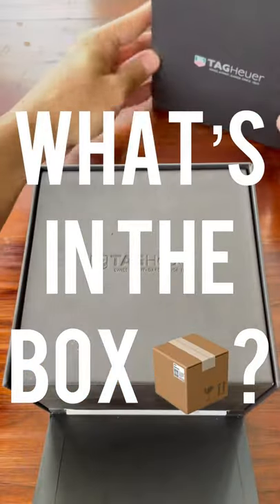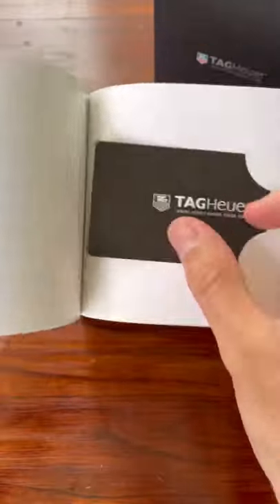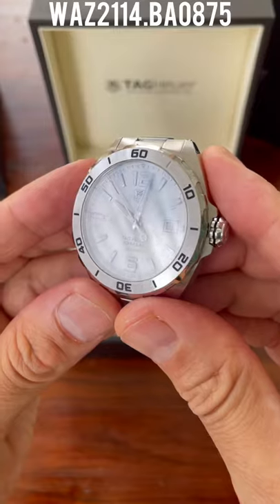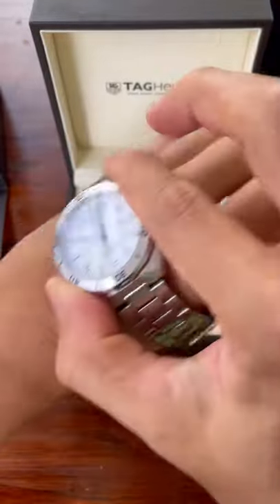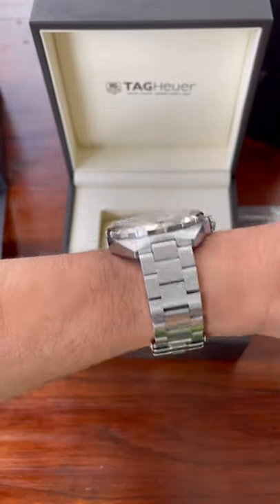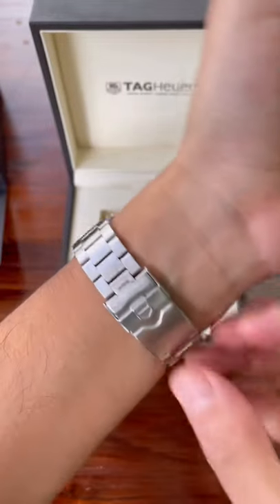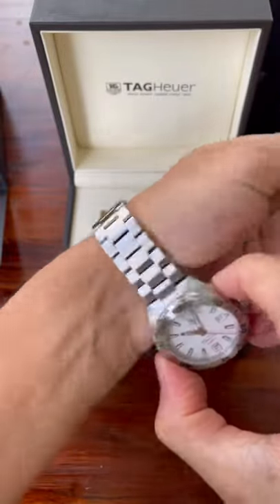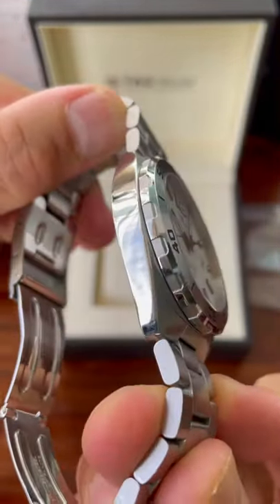What’s in the Box 📦? TAG Heuer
TAG Heuer F1 Automatic Calibre 5, 41mm White Dial in Excellent Condition 9/10. Comes with a full set from Nov 2015, bought from a well known Singaporean retailer. Ref: WAZ2114.BA0875

Very wearable and clean looking watch with the white dial, numerals, matching date wheel and indices combined with a silver backdrop and plain TAG Heuer logo. A great daily wear watch, tough and durable.

Comes with original box, inner and outer (inner box cushion is peeling consistent with its age and the humidity in Singapore) currently sized for my 6 ¾ inch wrist with 4 additional links and 3 micro adjust holes on the clasp. Guarantee card stamped and dated and manual/booklet for Calibre 5 models.

Watch weight: 140g (sized for me)
Box weight: 930g (with watch)
Box dimensions: 15 x 15 x 11cm approx

Fine brushed and polished stainless steel case and bracelet. Uni-directional rotating stainless steel bezel. White dial with silver-tone hands and index hour markers. Arabic numerals mark the 6 and 12 o'clock positions. Minute markers around the outer rim. Dial Type: Analog. Luminescent hands and markers. Date display at the 3 o'clock position. Tag Heuer calibre 5 automatic movement with a 38-hour power reserve. Scratch resistant sapphire crystal. Screw down crown. Solid case back. Case size: 41 mm. Case thickness: 12 mm. Round case shape. Band width: 19 mm. Band length: 8.5 inches. Deployment clasp with a push button release. Water resistant at 200 meters / 660 feet. Functions: date, hour, minute, second. Luxury watch style. Watch label: Swiss Made. Item Variations: WAZ2114 BA0875, WAZ2114-BA0875, WAZ2114/BA0875, WAZ2114BA0875. Tag Heuer Formula 1 Automatic White Dial Men's Watch WAZ2114.BA0875.